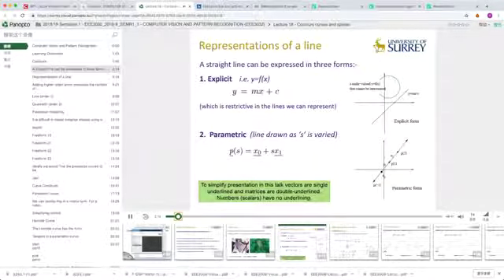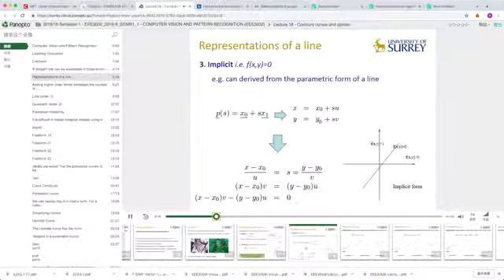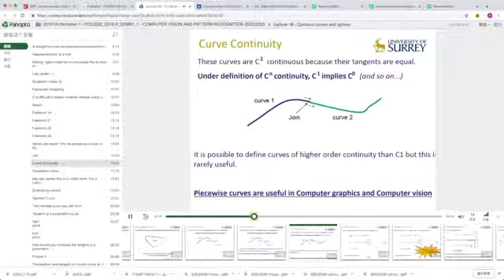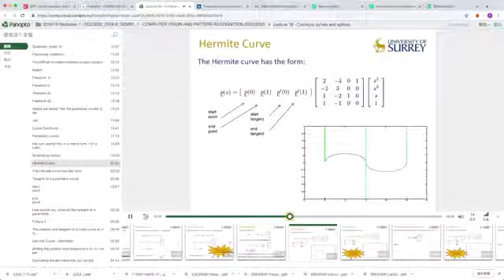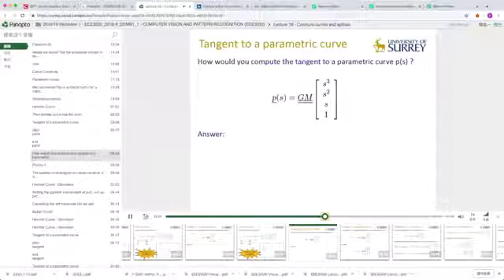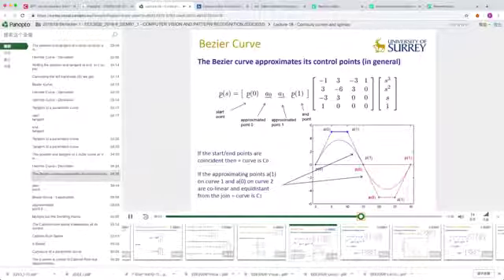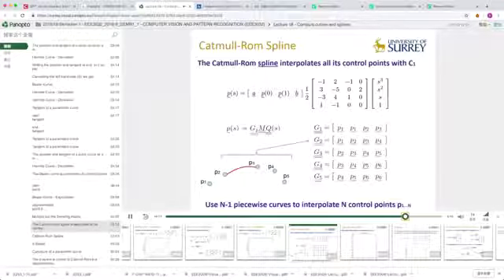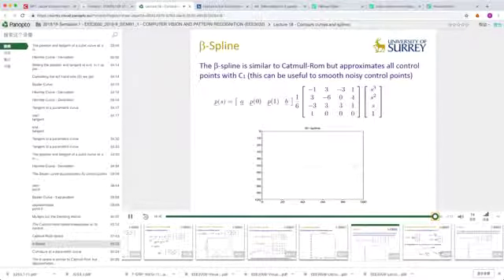cv lecture 18